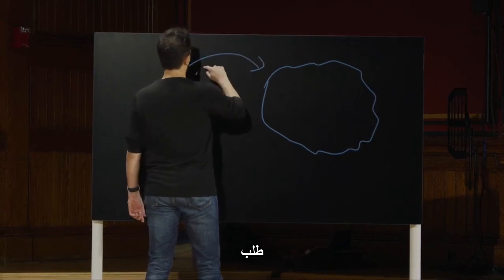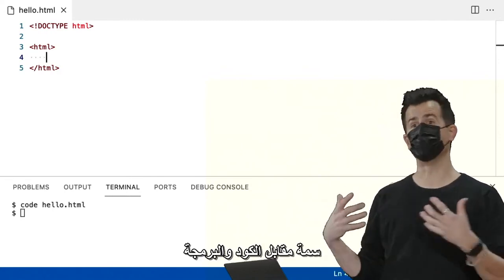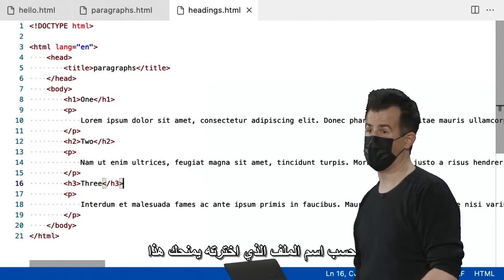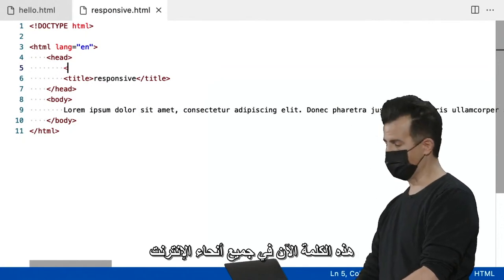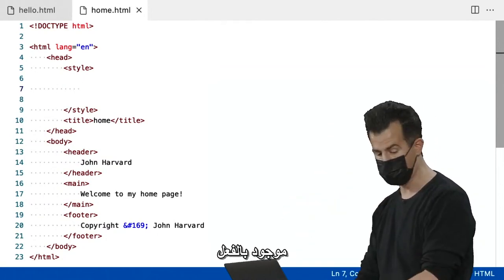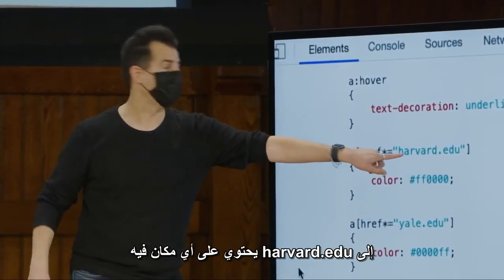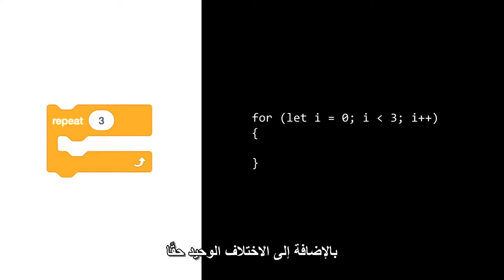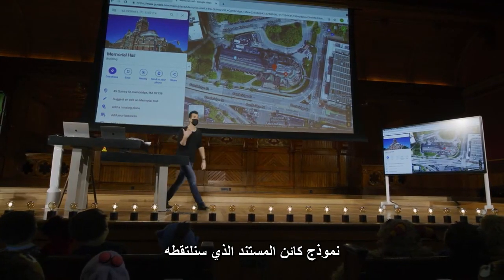CS50 2021 - Lecture 8 HTML, CSS, JavaScript (WEEK8) (مترجم _ للغة العربية)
00:00:00 - We will begin shortly
00:13:40 - The Internet
00:19:45 - Routers
00:21:29 - TCP/IP
00:27:28 - Fragmentation
00:30:49 - DNS
00:39:36 - HTTP Requests and Responses
00:56:35 - Break
01:02:22 - HTML
01:05:15 - http-server
01:06:32 - hello.html
01:07:24 - HTML Tags and Attributes
01:13:29 - HTML Validation
01:15:06 - paragraphs.html
01:17:38 - headings.html
01:19:20 - list.html
01:21:36 - table.html
01:24:30 - image.html
01:27:15 - video.html
01:30:51 - link.html
01:34:52 - responsive.html
01:40:00 - URL Parameters
01:48:00 - home.html
01:49:55 - Style Attributes
01:55:00 - CSS
01:58:00 - CSS Classes
01:59:21 - Linking CSS
02:01:27 - ID Selectors
02:06:23 - Developer Tools
02:09:41 - Pseudo-classes
02:12:25 - Frameworks
02:28:48 - Break
02:33:56 - JavaScript
02:39:05 - onsubmit
02:41:06 - querySelector
02:43:40 - Event Listeners
02:45:28 - Anonymous Functions
02:47:21 - JavaScript Examples
02:51:01 - geolocation.html

CS50 SHOP

LICENSE